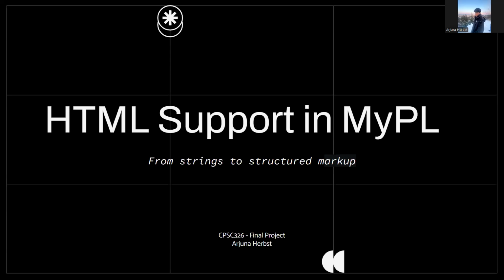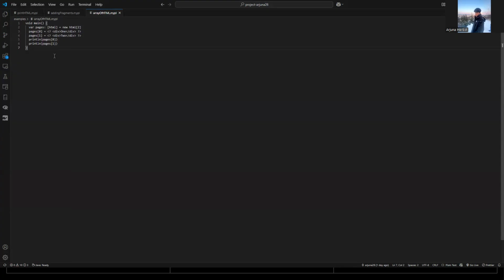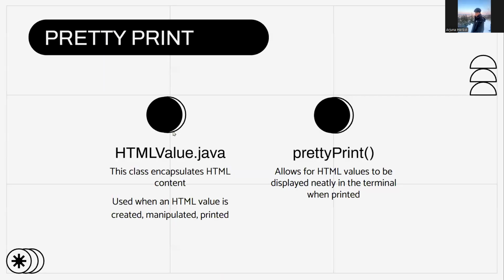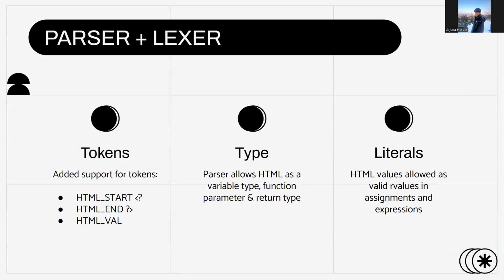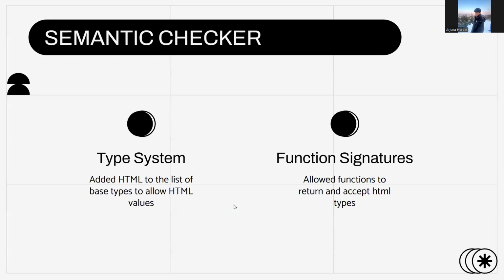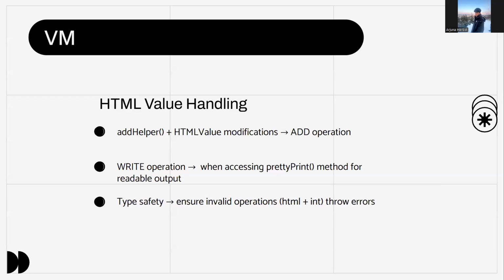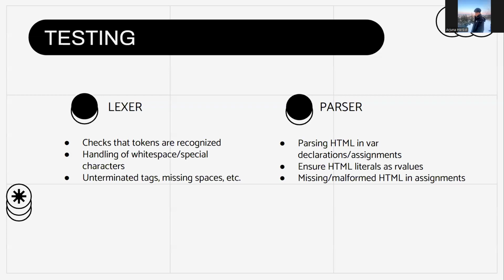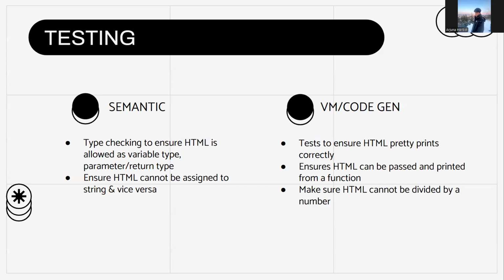CPSC326 Final Project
Final project presentation for Gonzaga University's CPSC326 course - spring 2025 semester.